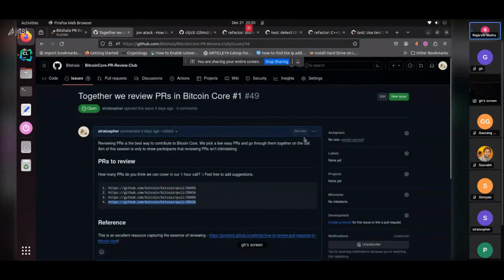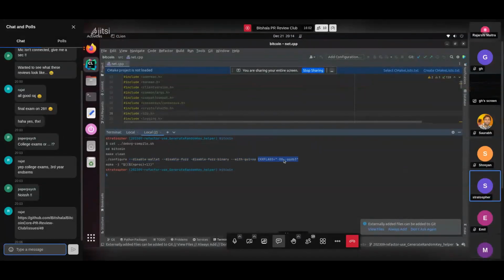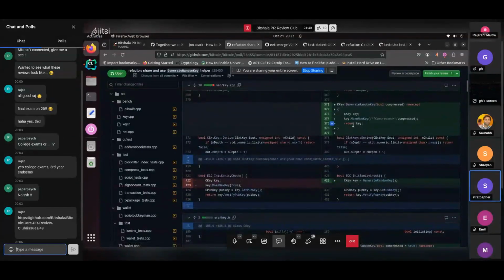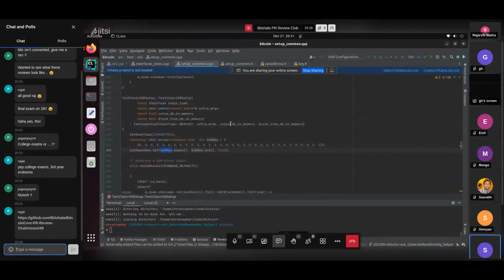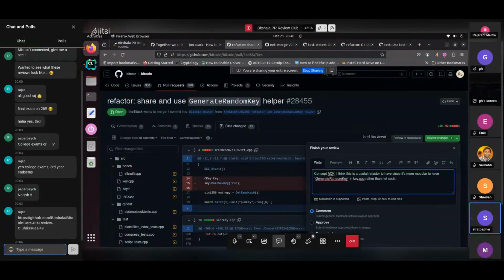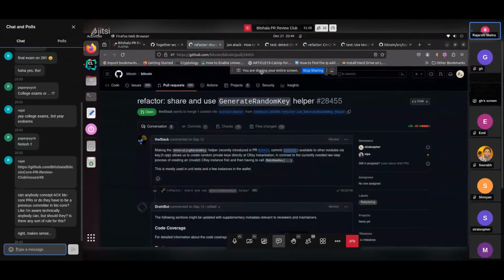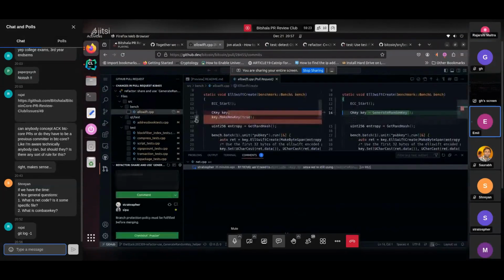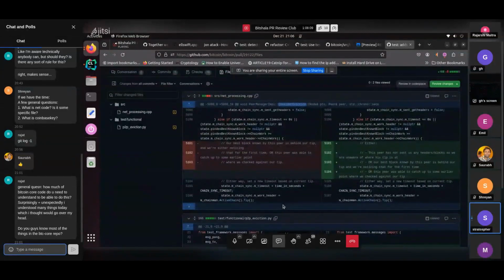refactor: share and use GenerateRandomKey helper #28455 | TogetherWeReview | Ep 01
This is the start of our "Together We Review Series".
Reviewing PRs is the best way to contribute to Bitcoin Core. We pick a few easy PRs and go through them together on the call.

In this club during the club, we covered.
   - covered basics of how to review PRs
   - thoughts involved when reviewing refactors
   - why this refactor is useful

For more details on this Review Club Series, check the series issue